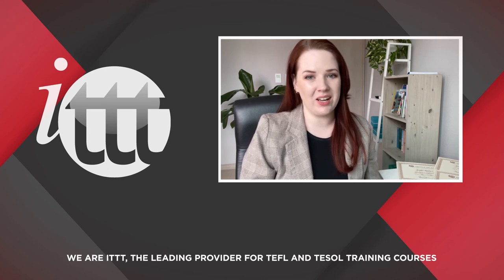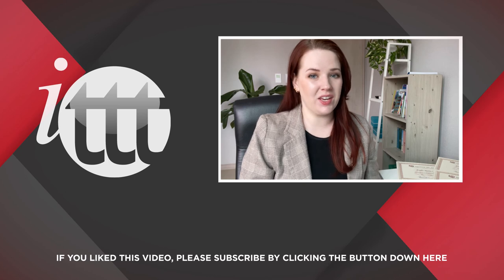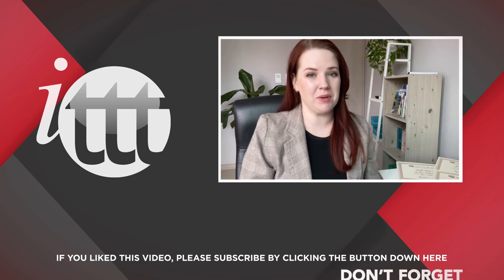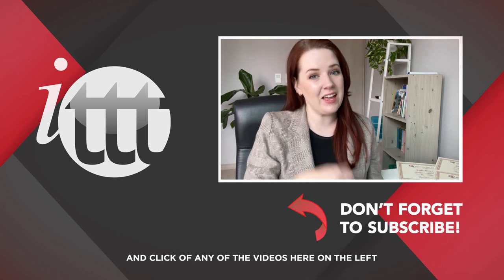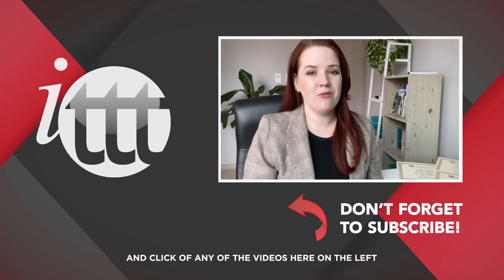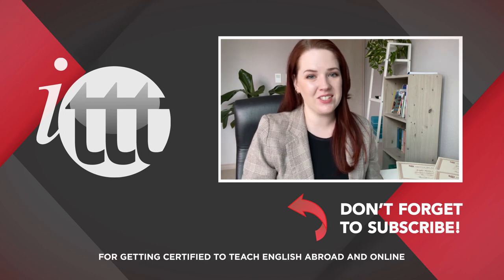Lesson Planning: Winter English Activities - Making Sock Snowmen!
Lesson Planning: Winter is coming! So, make sure you are ready for teaching ESL winter lessons. In this video, you'll learn more than ten awesome winter camp activities that will help you with lesson planning. Your students will definitely love it!